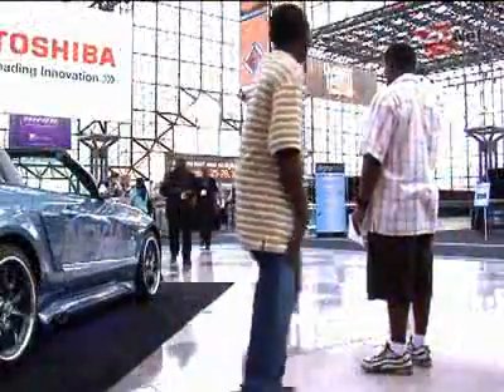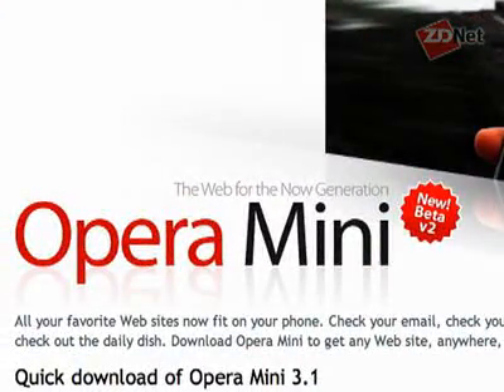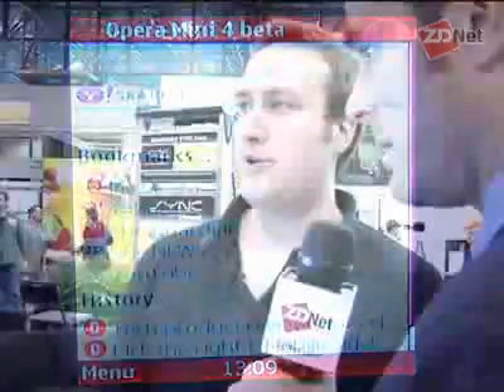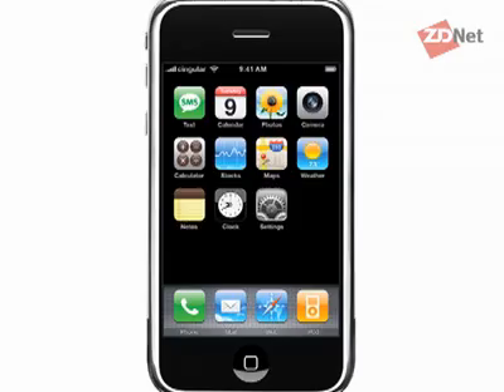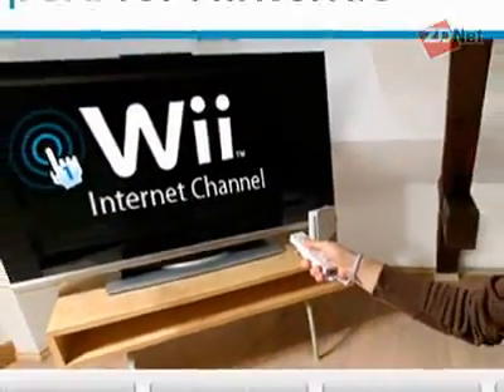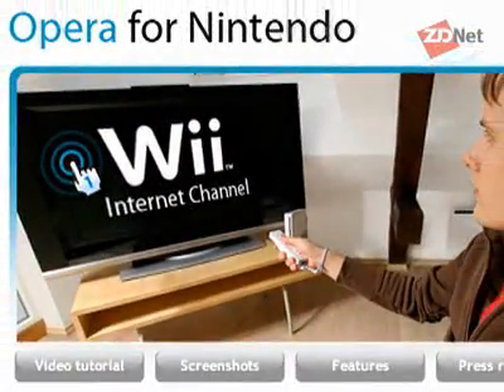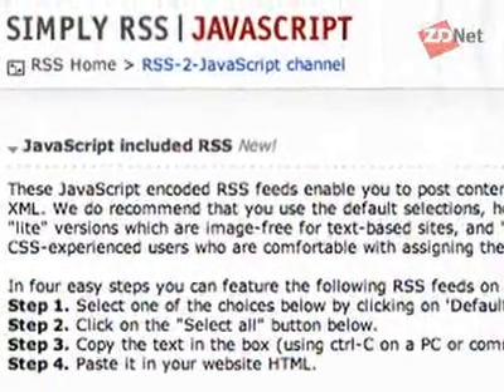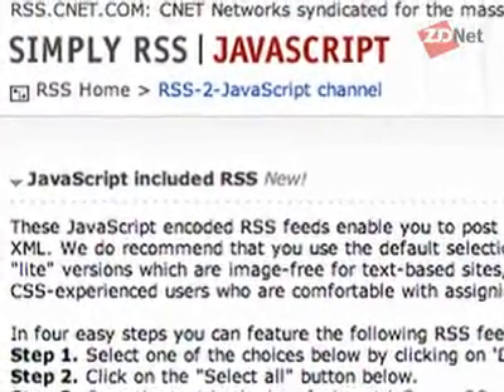Beta of Opera's new mini-browser (hints of Safari on iPhone? | ZDNet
Usually, when you go to an event like Digital Life (like I did last week in NYC), you get to see lots of gadgets and games. But browser software? Yes indeed. As I and my one-man multimedia crewman Matt Conner walked the show floor, we came across a small booth that was occupied by Opera, the browser people.

In it (Opera's booth), Opera communications manager Thomas Ford was showing off the latest beta of Opera Mini — a browser that targets cell and smart phones. As you can see in the video, the main new feature of Opera Mini is its ability to show a Web page as it would be laid out on a PC's display, but in a somewhat compressed format. He calls this the "PC-View." So compressed that is that it's hard, if not impossible, to read what some of the text on the page actually says. Even so, once you're looking at the layout, you can select regions of the page to magnify at which point, you get a much better close up of the text. My sense is that if you were to take the way Safari works on the iPhone and do your best to mimic it on other cell phones, this new version of Opera Mini is what it would look like.